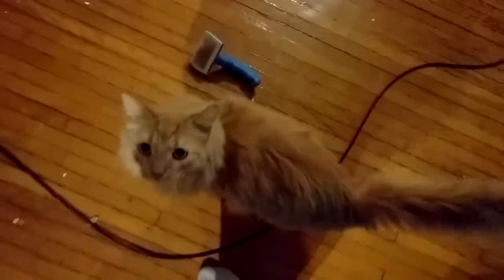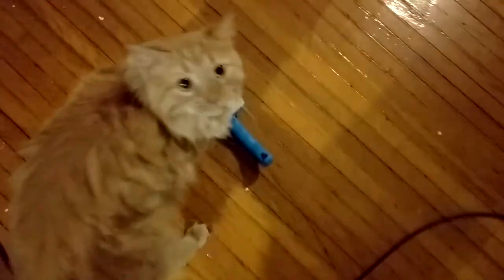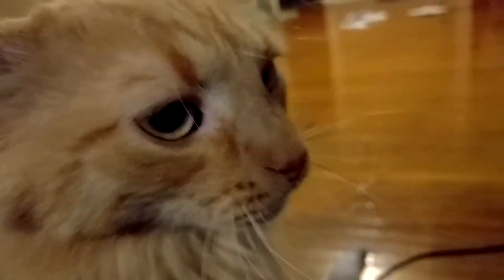Parker vs Brush | Parker The Cat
He's a very hard cat to brush sometimes. Yes, I have a cold or something hence the breathing noises.